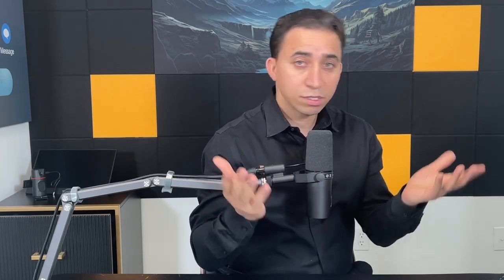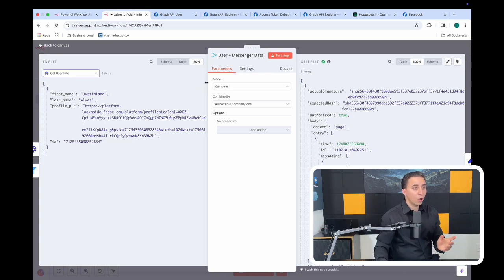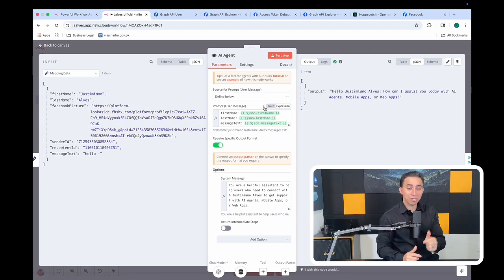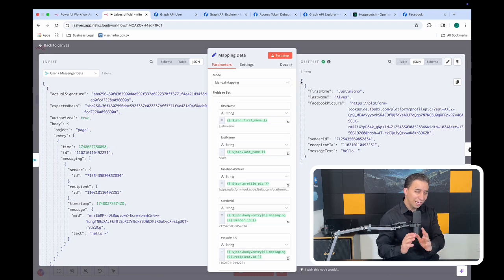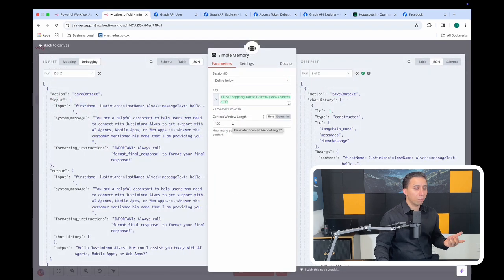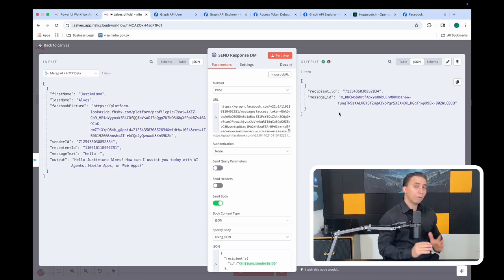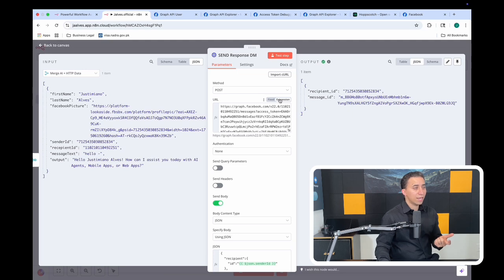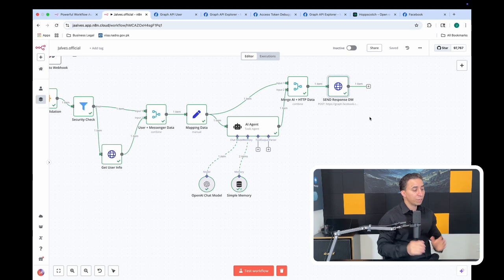n8n Data Mapping Tutorial: Combine Inputs & Transform Output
Need to merge data from multiple inputs and turn it into clean, structured output? 🔄 In this video, I’ll show you how to use n8n to merge, map, and transform data across different nodes — so your automation stays clean, consistent, and ready for action. 💡

You’ll learn:
✅ How to merge data from multiple sources in n8n
✅ How to map and restructure fields for clarity
✅ How to format and clean messy inputs
✅ Tips to avoid common data transformation issues in workflows

Whether you're building integrations, bots, or automation pipelines, this tutorial gives you the tools to handle data like a pro using no-code tools in n8n.

👉 Drop a comment if you'd like the full workflow template.